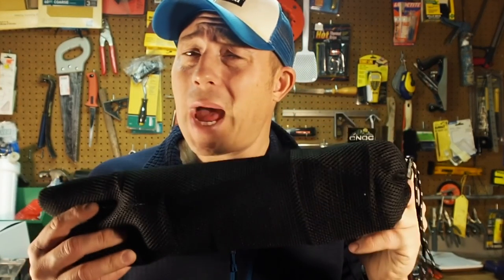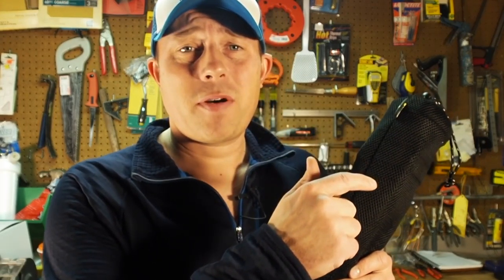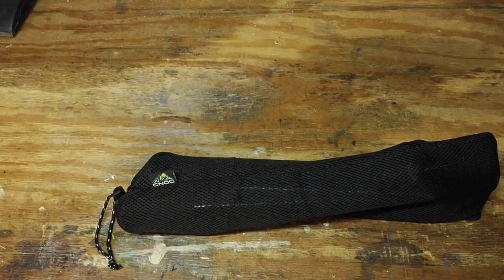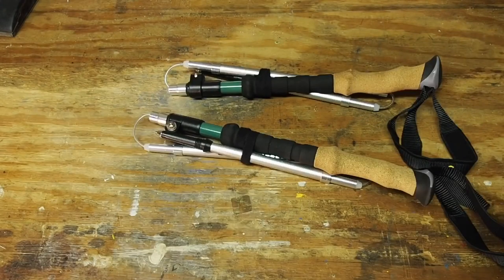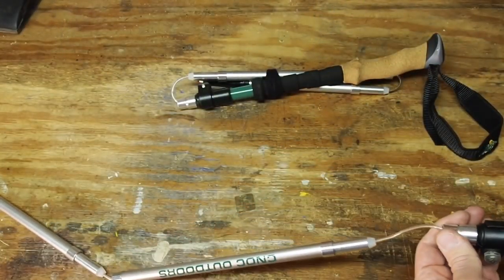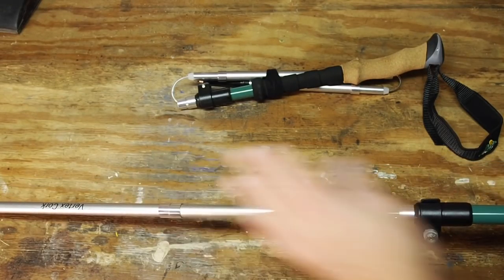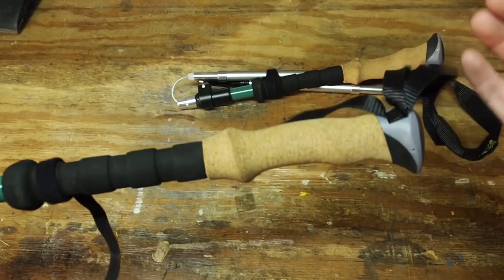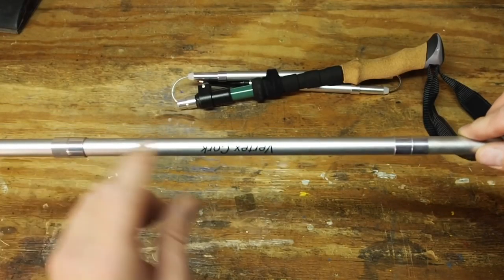CNOC Outdoors Vertex Carbon & Cork Trekking Poles (Review & Giveaway)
Have you heard of CNOC outdoors yet? If not, you should. I just tested out a set of their Vertex Carbon & Cork trekking poles and was impressed. I talk about the features that made this set of poles stand out against others.

Links for CNOC's Trekking Poles:
➜ Vertex Carbon & Cork Poles
➜ Vertex Cabon & EVA Poles
➜ Vertex Aluminum & EVA Poles
➜ Vertex Aluminum & Cork Poles

➜BIGFOOTC